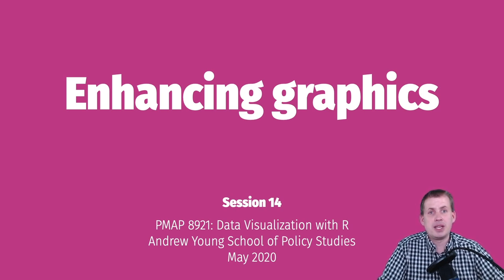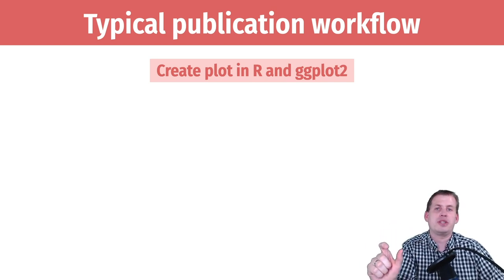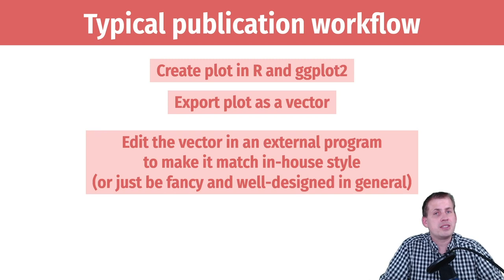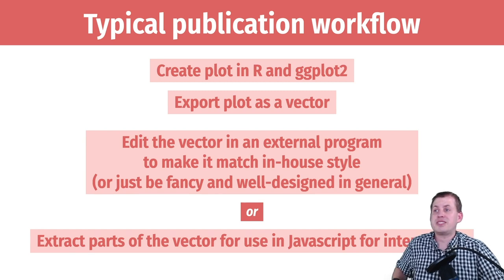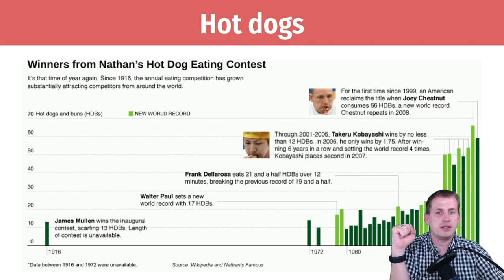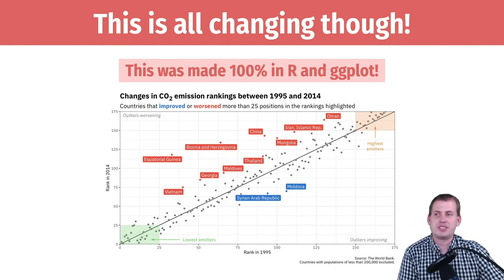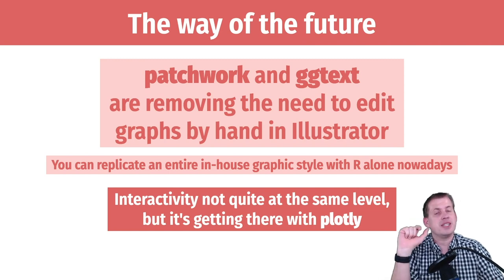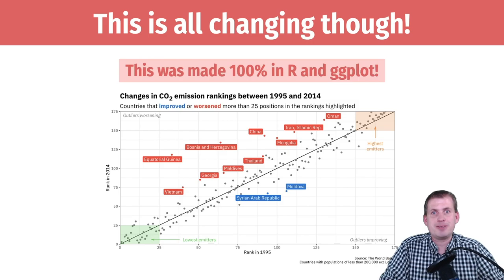PMAP 8921 • (14) Enhancing graphics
Discussion of a typical statistics-to-publication-worthy-graphics workflow using R, ggplot, and Illustrator, and how recent R packages like patchwork and ggtext make it so you don't need Illustrator to make minor graphic design enhancements of your plots